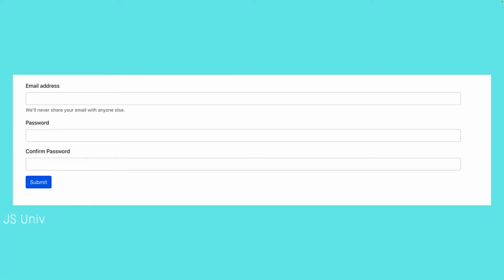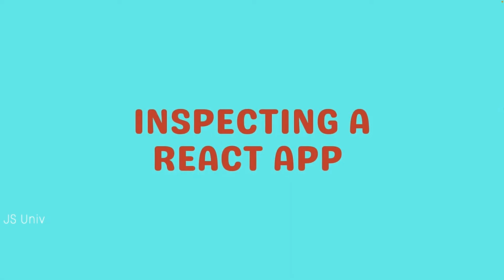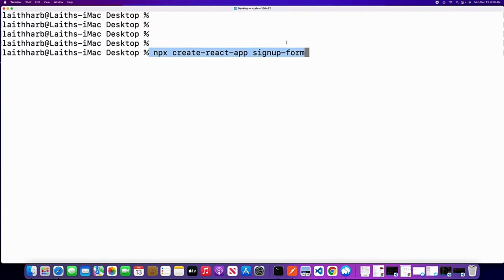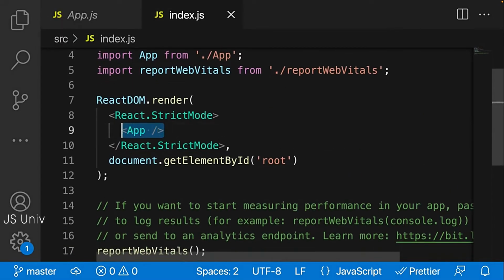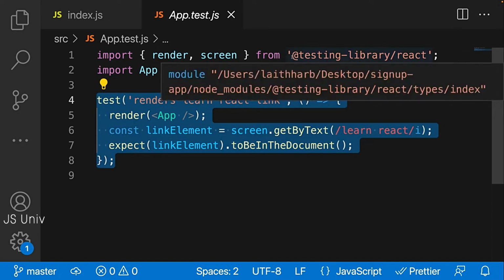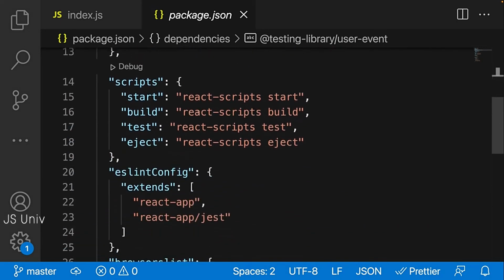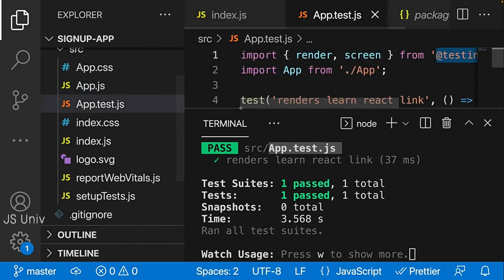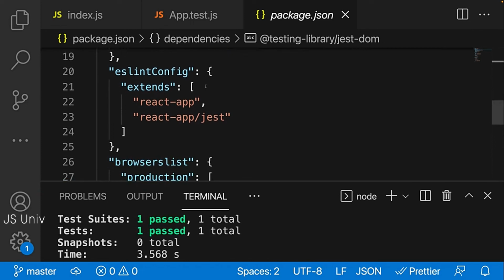React testing Library(RTL) - Test Driven Development(TDD) - Part 3 - Standard file structures